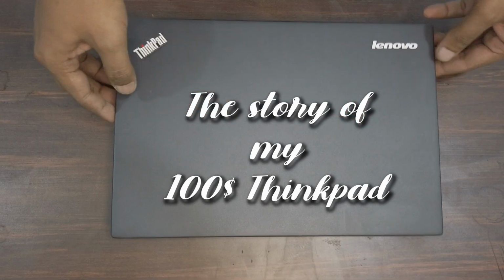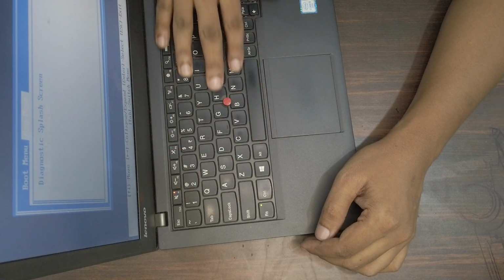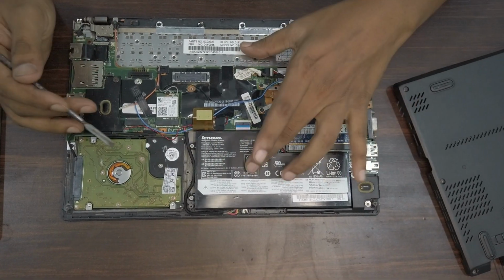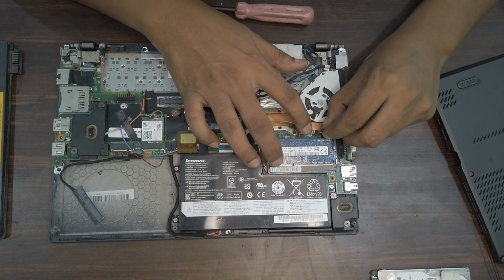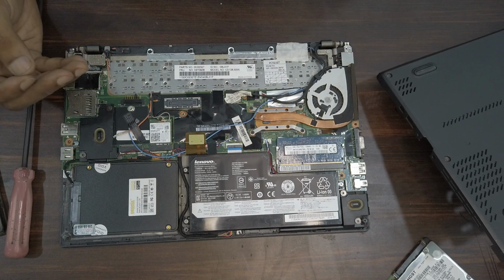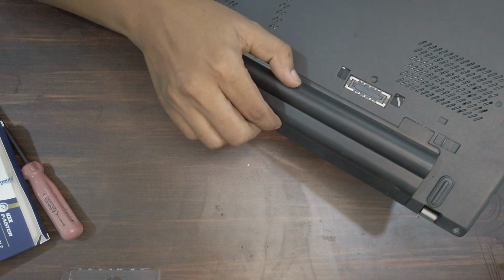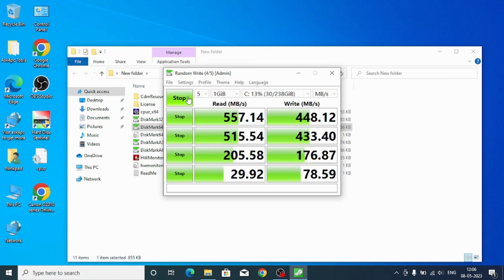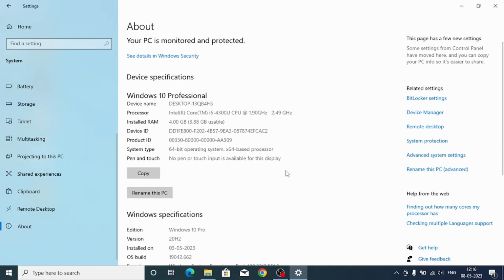rs.8000 ka Refurbished laptop why to buy ? Thinkpad x240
100$ Refurbished  laptop Thinkpad x240 teardown & review
In this YouTube video, you'll see a detailed teardown and review of a refurbished Lenovo ThinkPad X240. video starts by showing the exterior of the laptop, pointing out its slim design and sturdy build quality. They then proceed to remove the bottom cover, revealing the laptop's internal components.

Throughout the video, we  provide insightful commentary on the laptop's specifications, including its processor, RAM, and storage. They also examine the condition of the laptop's battery and provide tips on how to extend its lifespan.

As the teardown continues, the host carefully removes and inspects each component, discussing their purpose and potential upgrade options. They also highlight any potential issues to watch out for when upgrading the laptop.

After the teardown is complete, we put the laptop back together and performs a series of tests to assess its performance. They provide their overall impressions of the laptop, including its strengths and weaknesses, and whether they would recommend it as a good value for its price.

Overall, this video is a must-watch for anyone interested in refurbished  laptops, or for those considering purchasing a refurbished Lenovo ThinkPad X240.